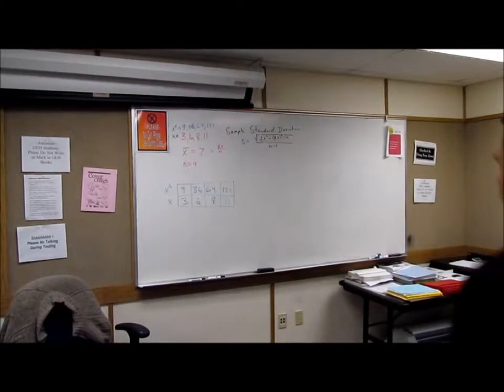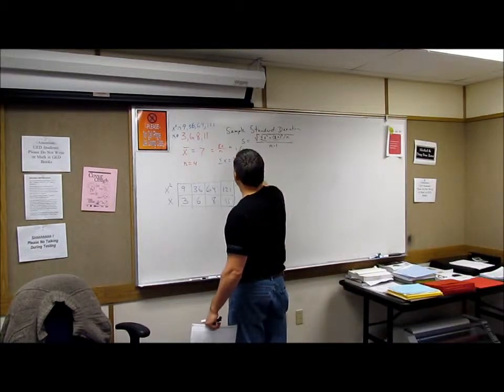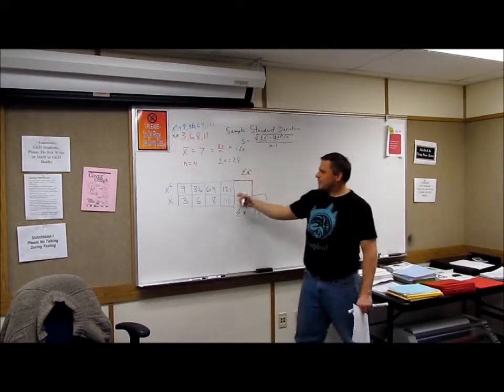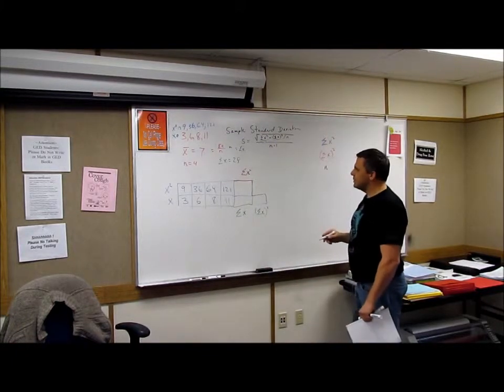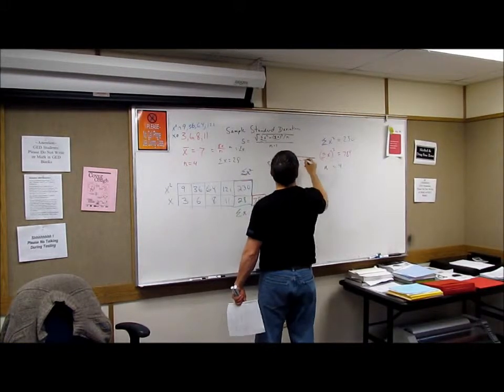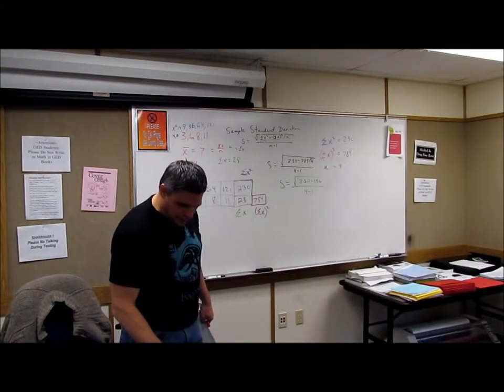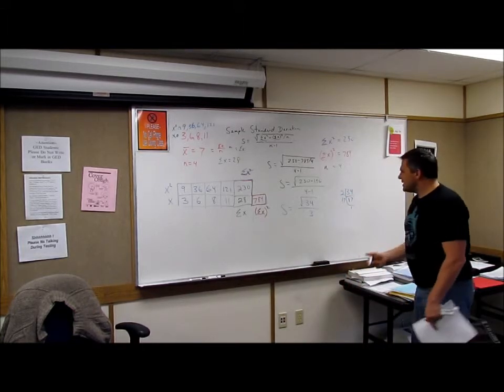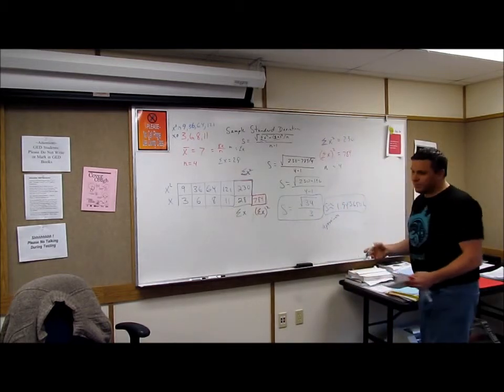Math 107 Sample Standard Deviation